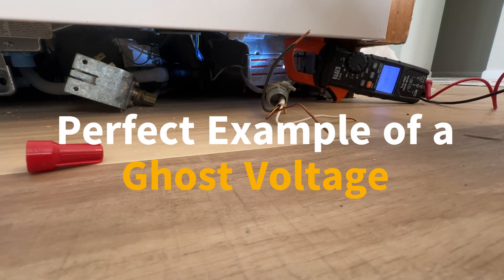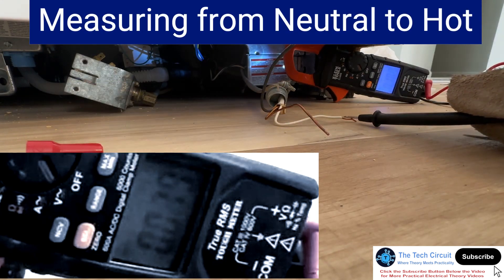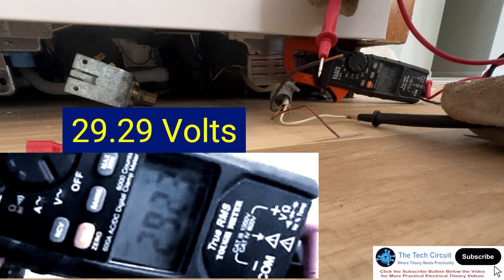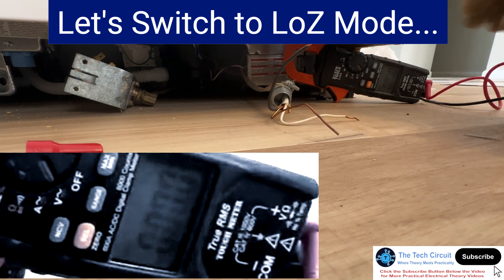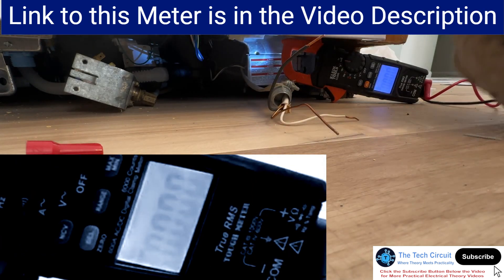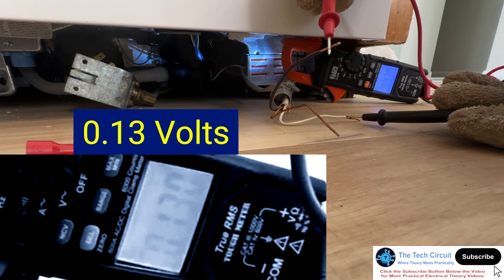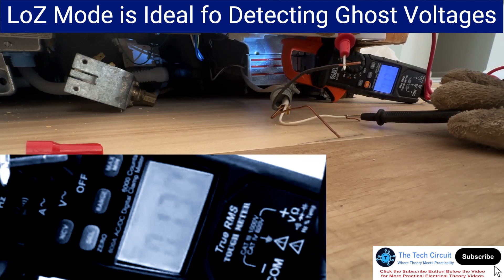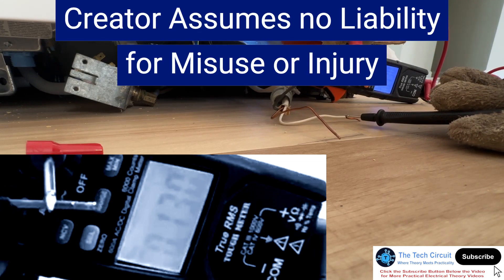#111 - Ghost Voltage Demonstration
Example of a Ghost Voltage, which is the result of proximity to other conductors. How I distinguished between solid, intended voltage and a Ghost Voltage using the LoZ mode of my meter. Here is a link to the meter

This video is intended for Appliance and HVAC professionals that have a need to test household circuits. I recommend wearing rubber electrician's gloves and safety glasses whenever working with household line voltages. Utilize the concepts in this video at your own risk.